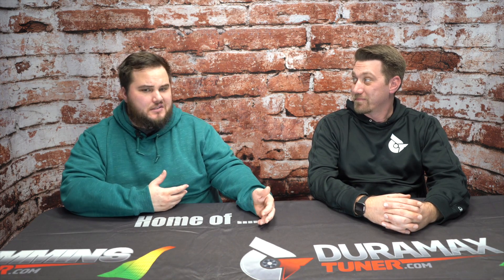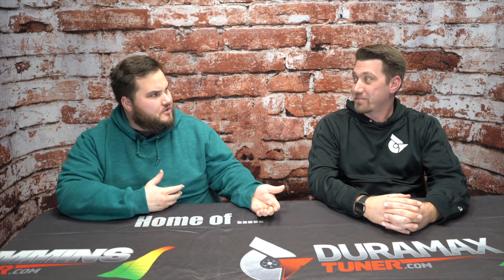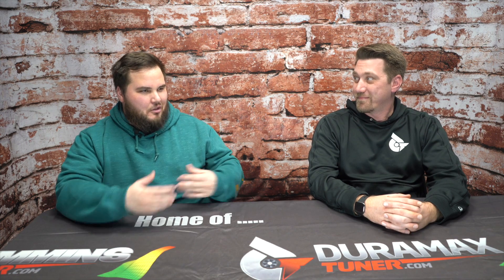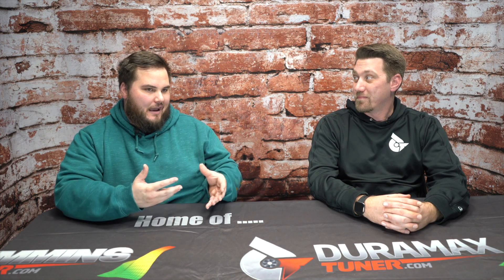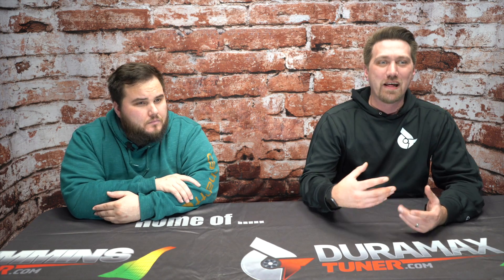The Perfect Diesel Injectors For Your Build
Paul Wilson and Chris Ehmke discuss which type of injectors are the best match for your build. LB7 Injectors need replacing, but not sure how big of honing to go with? What is the difference between 30% and 100% injectors for your 5.9L Cummins?
Super Tech Jeremy Garnett runs down some great diagnosis tips and Sean Lynn helps get your DSP5 switch operating correctly again.